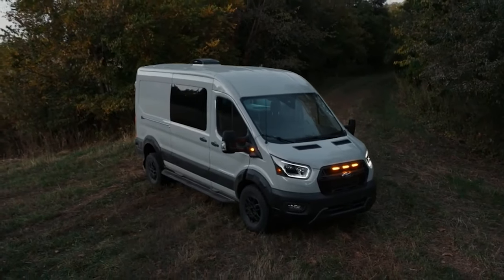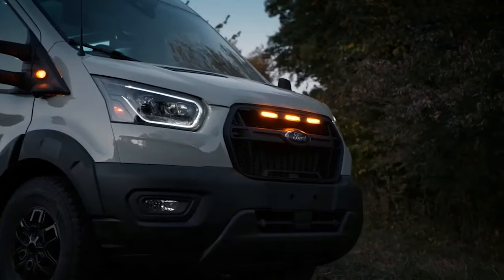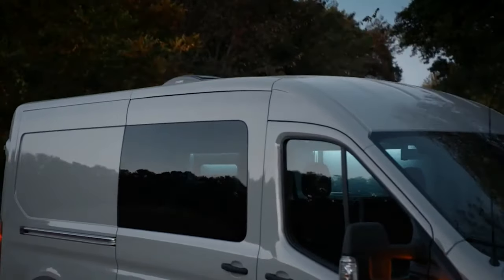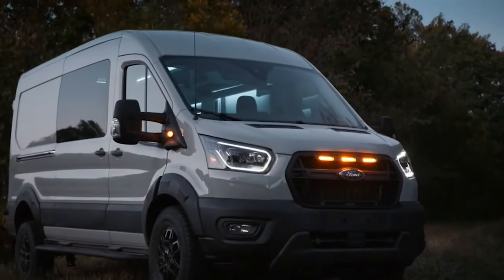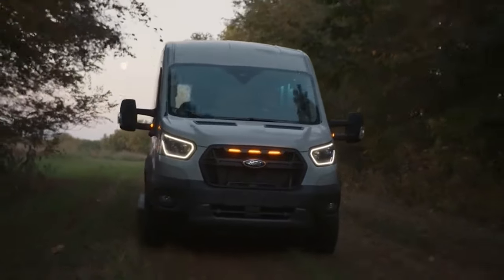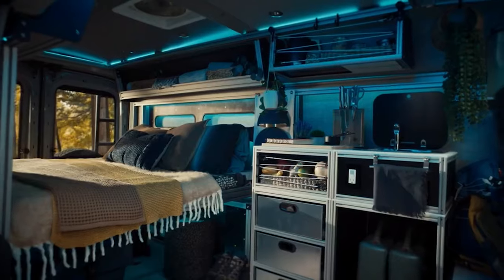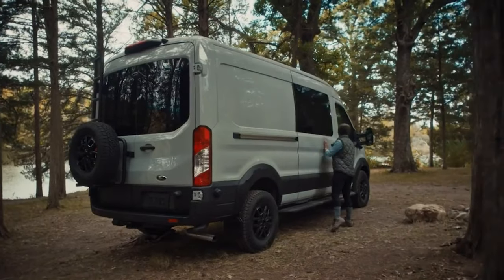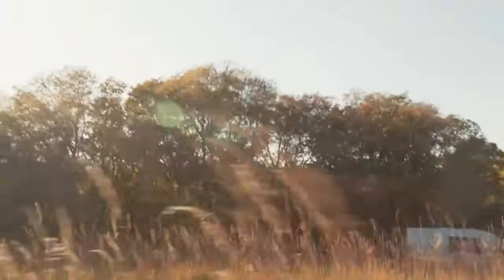New Ford Transit Trail 2023